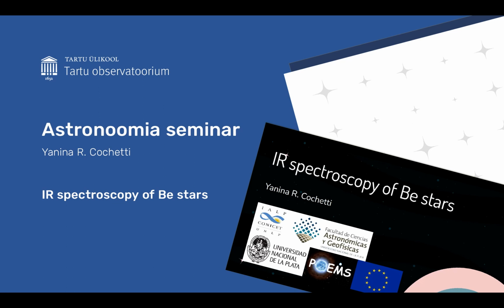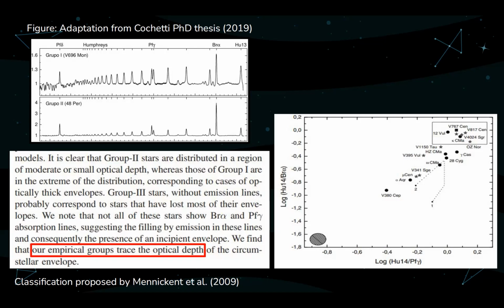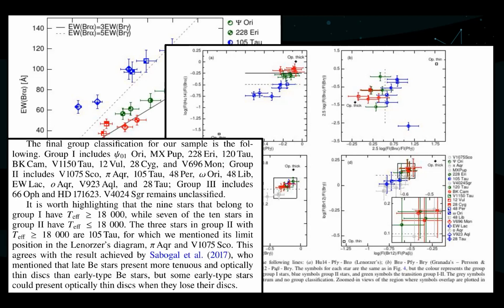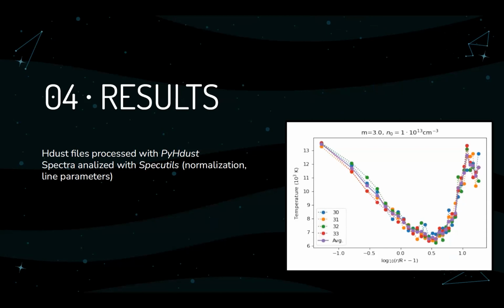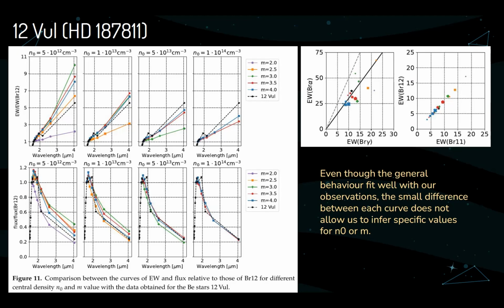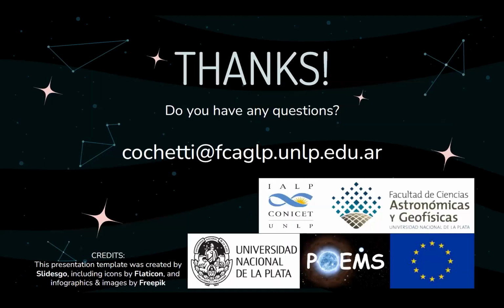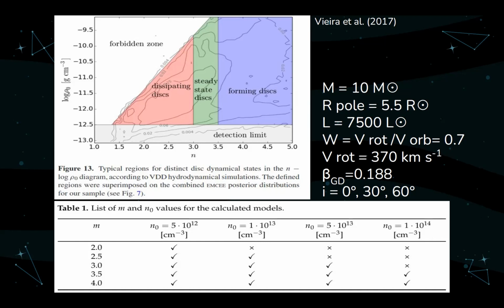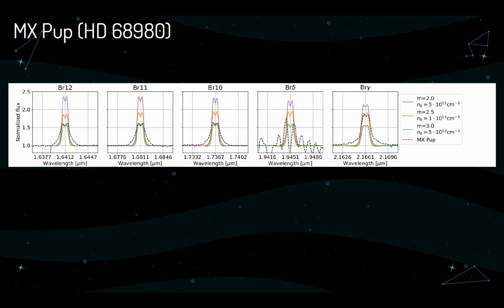Astronomy seminar: Yanina R. Cochetti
IR spectroscopy of Be stars
Yanina Cochetti (National University of La Plata)
Wednesday, 26th April at 3 pm.

'The IR spectra of Be stars display plenty of hydrogen recombination lines, which constitute a great tool for obtaining information on the physical and dynamic structure of different regions within the circumstellar envelope. Despite the progress that has been made in the last decades in this area, there is still a lack of synthetic spectra to compare the observational data with. Motivated by the results obtained via simultaneous J-, H-, K- and L-band spectroscopic observations of galactic Be stars, we started computing synthetic spectra with the HDUST code for different disc parameters. I will present part of those results.'